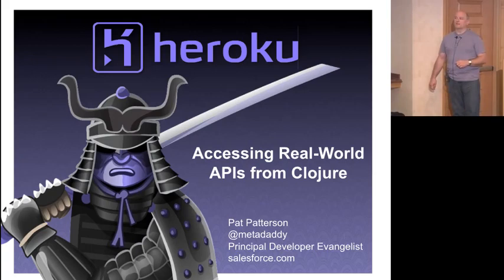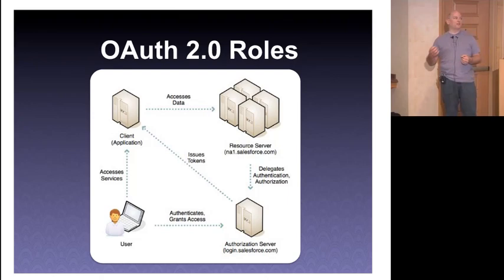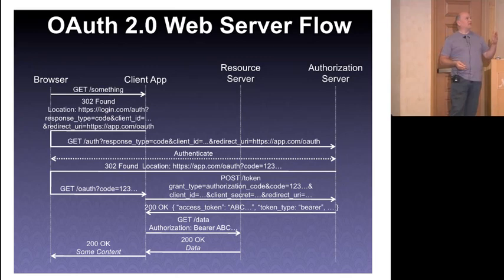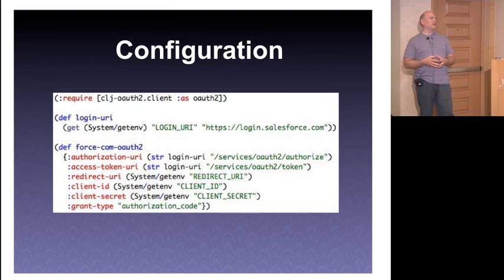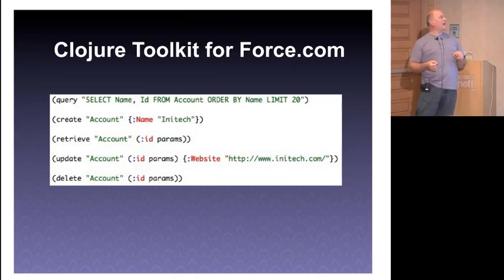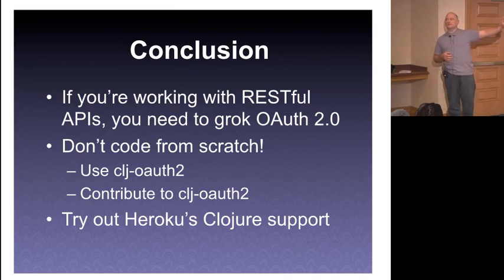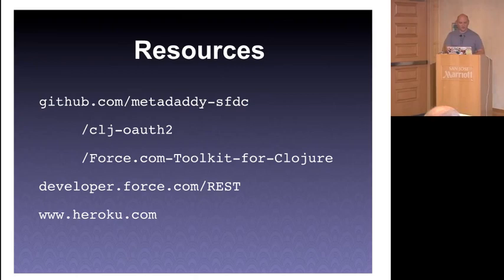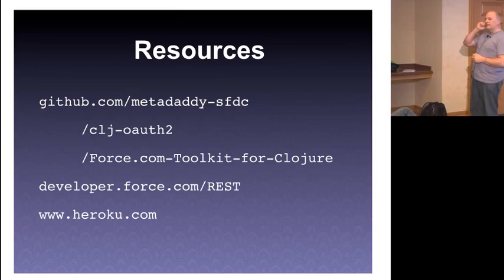Accessing Real World APIs from Clojure Pat Patterson